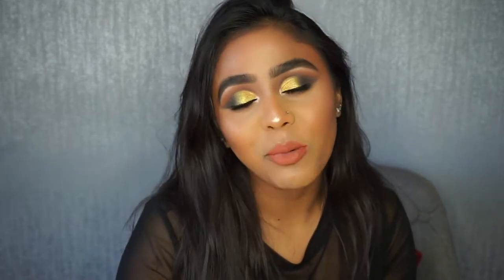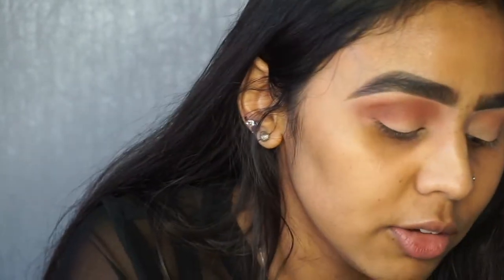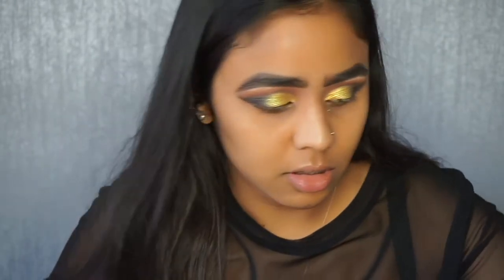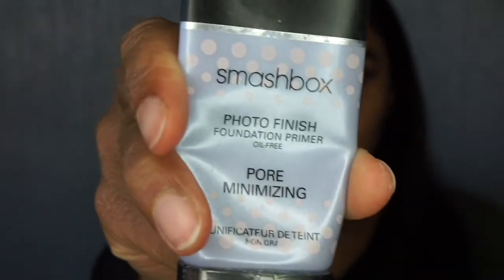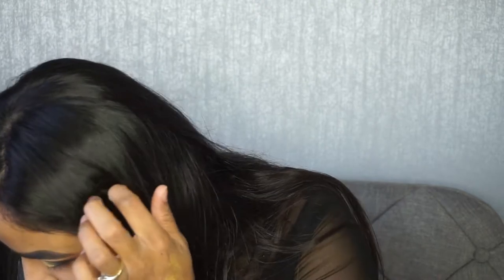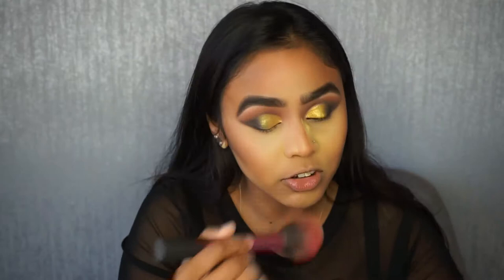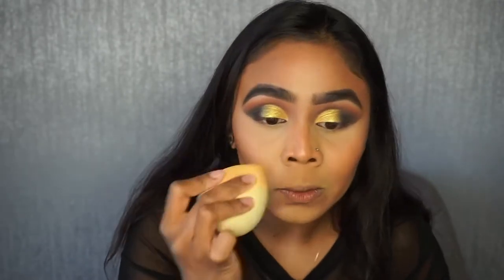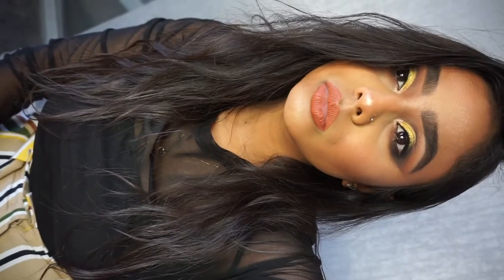Golden Yellow Smokey Eye Tutorial | EID 2019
First EID 2019 tutorial on a smokey golden yellow eye look which can be worn with any outfit.

PRODUCTS USED:
Jeffreestar Cosmetics| Skin Frost in King Tut and Supreme Frost in Money Honey
Mac Cosmetics| Paint Pot in Layin' Low, Blush in Gingerly
Huda Beauty| Rose Gold Palette in Sandlewood, Black Truffle
Makeup Geek Cosmetics| Side Kick, Cabin Fever, Fortune Teller
Smashbox| Pore Minimising Primer
Collection| Illuminating Foundation in Cool Caramel
LA Girl| Concealor in Peach
Maybelline| Concealor in Neutraliser, City Bronzer in Deep Cool, Mascara in Angel Push Up
Urban Decay| Eyeliner in Perversion
Loreal| Mascara in Lash Paradise
Beauty Bakerie Lip hip in Ginger Snap
Mario Badescu| Cucumber and Aloe Facial Mist